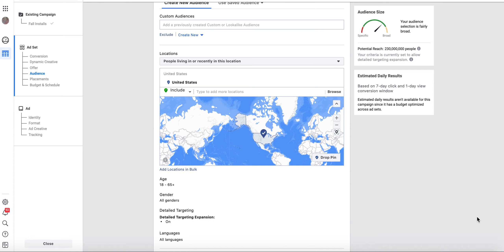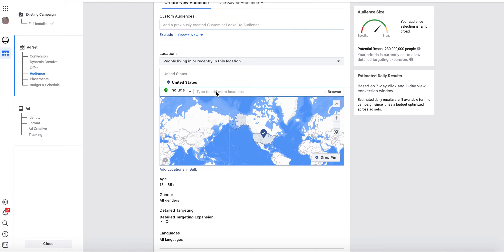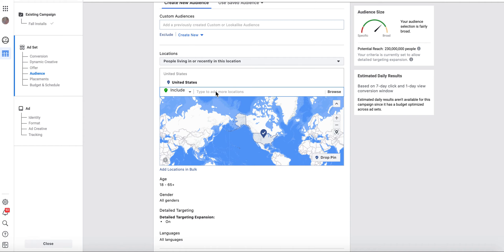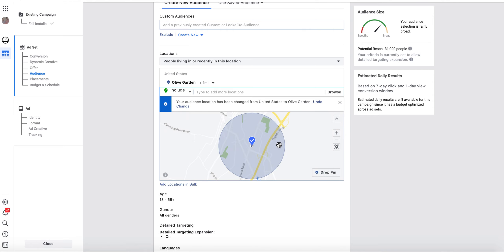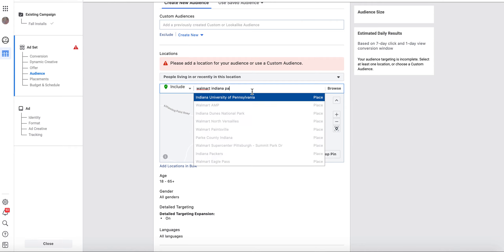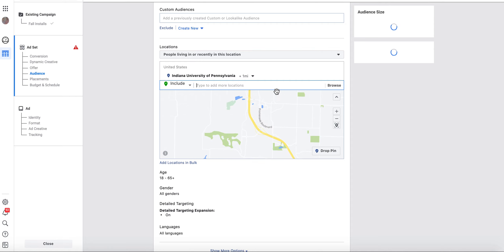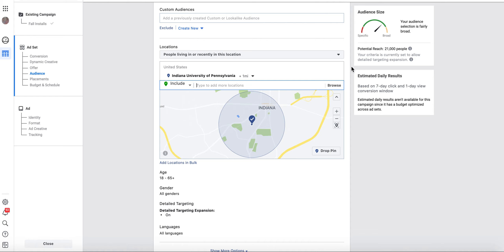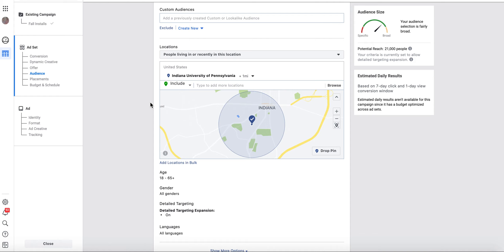Targeting Locations by Place 🏬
A very SLICK new way small businesses can target 🎯 their FB and IG ads to customers.